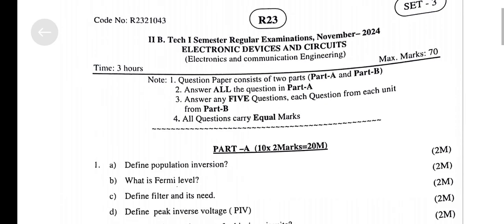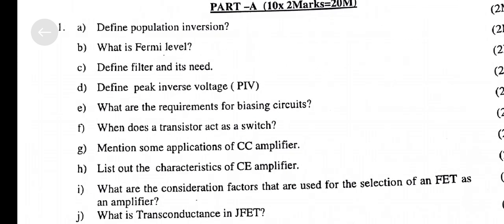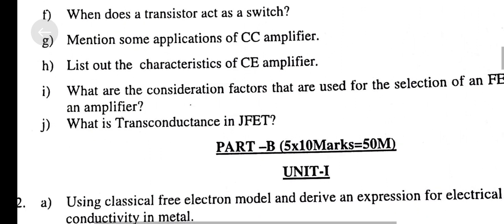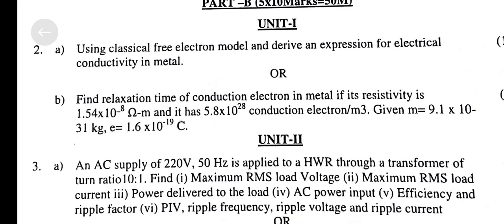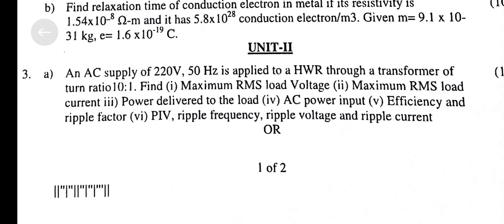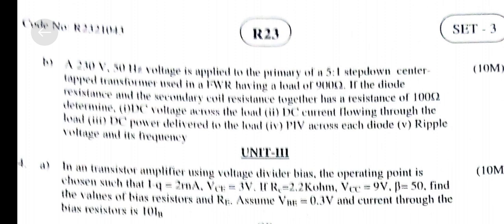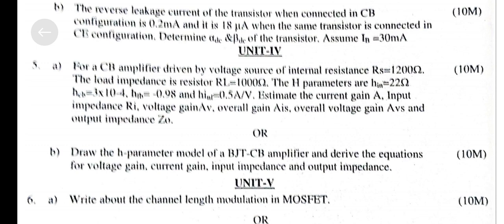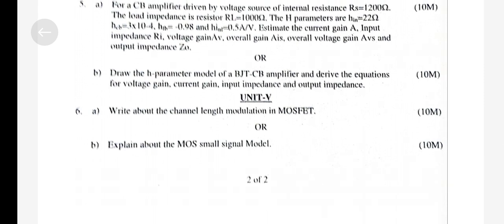jntuk r23 and autonomous - 2nd btech 1st sem - Electronic devices and circuit set 3 - Ece branch